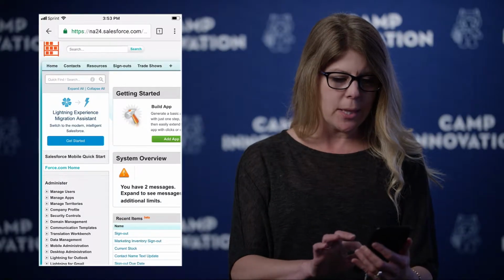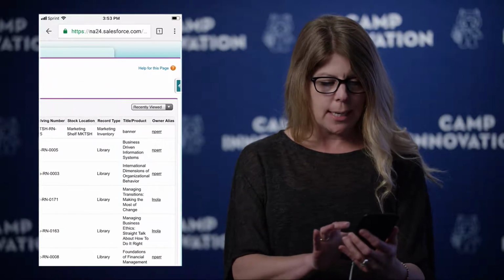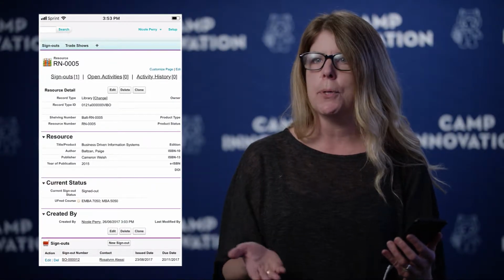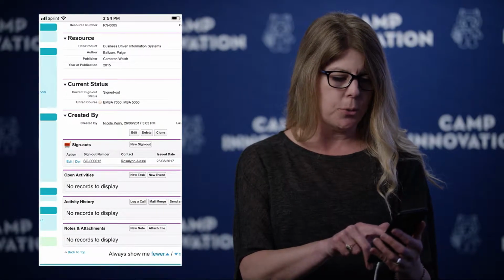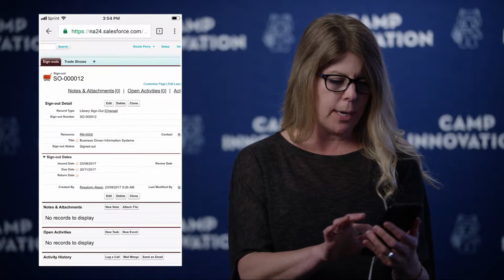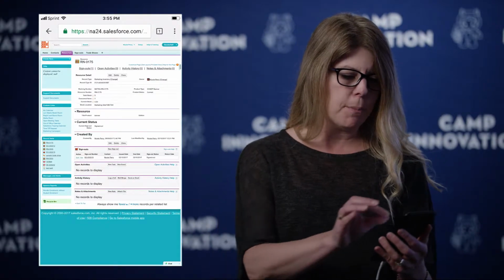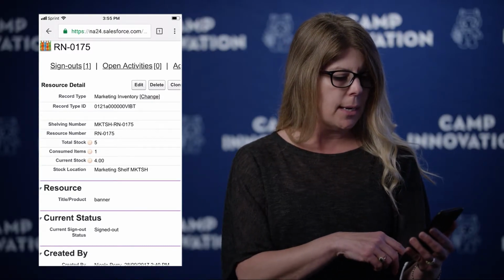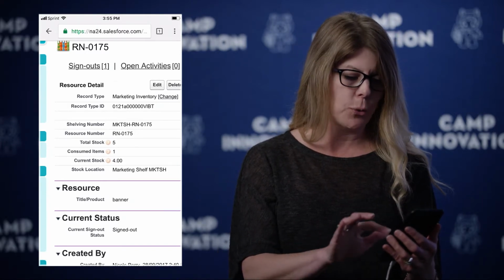Camp Innovation: Nicole Perry's Bookshelf App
Check out the apps built at Camp Innovation during this year's Dreamforce!